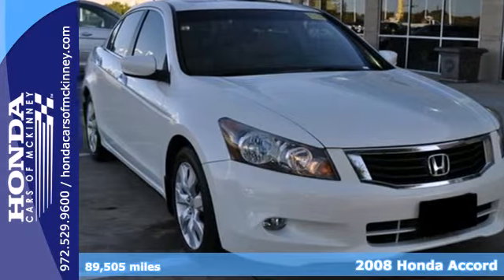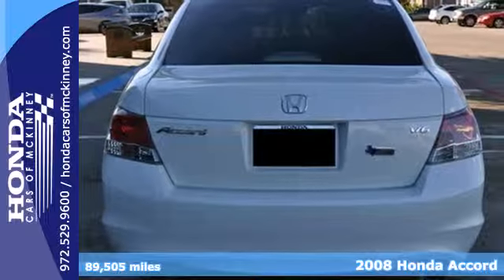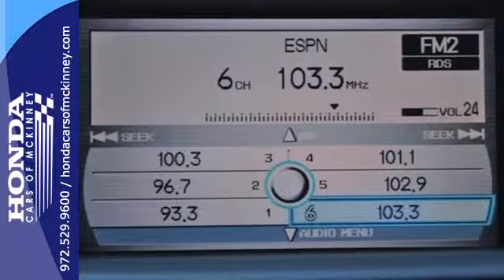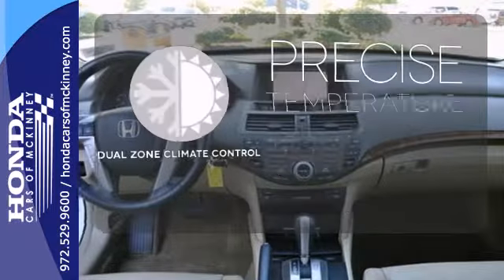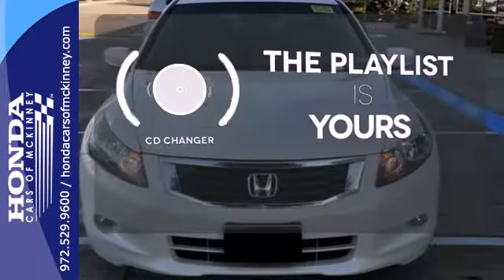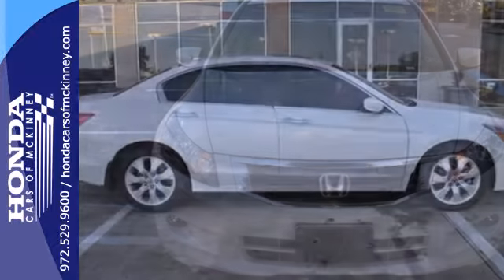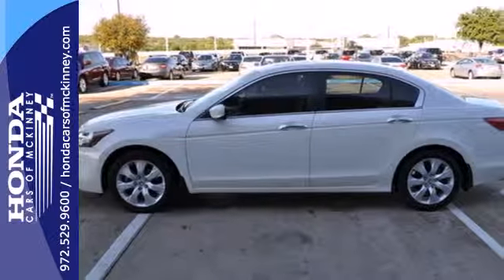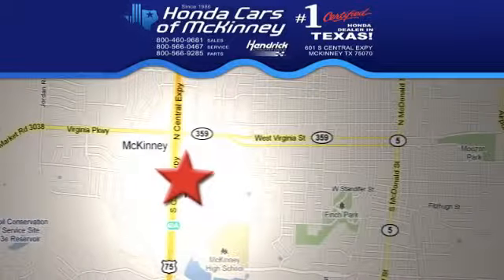2008 Honda Accord Dallas TX McKinney, TX 8A085701 - SOLD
Year: 2008
Make: Honda
Model: Accord
Trim: EX-L V6 Sedan
Engine: 3.5L V6 MPI SOHC 24V
Transmission: 5-Speed Automatic
Color: Taffeta White
Interior: Ivory
Mileage: 89505
Stock #: 8A085701
This 2008 Honda Accord 4dr EX-L V6 Sedan features a 3.5L V6 MPI SOHC 24V 6cyl Gasoline engine. It is equipped with a 5 Speed Automatic transmission. The vehicle is Taffeta White with a Ivory Leather interior. It is covered by a limited warranty.

Address:
601 S Central Expy